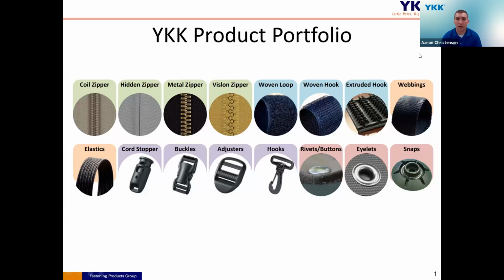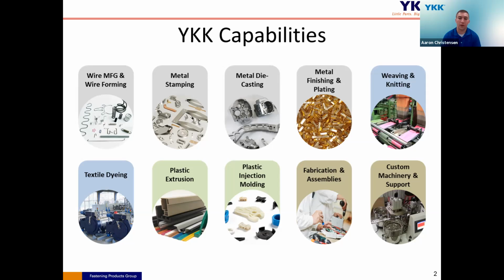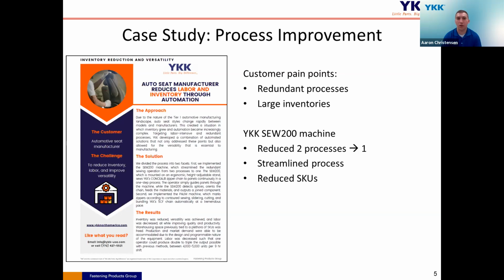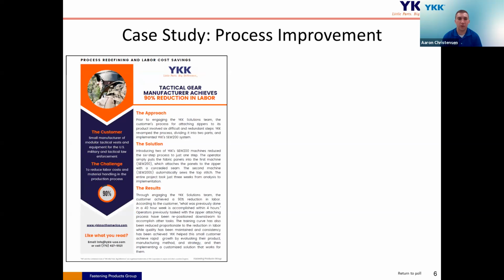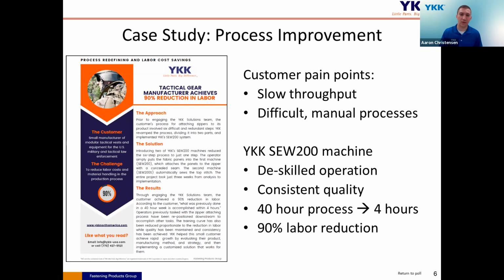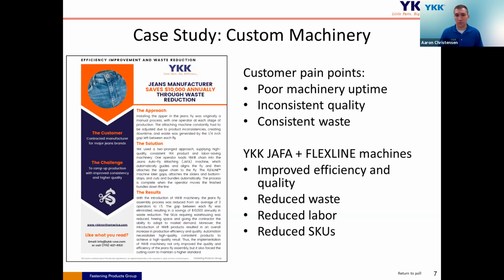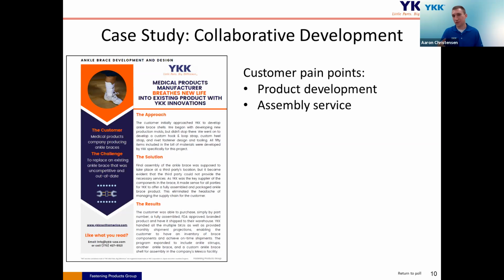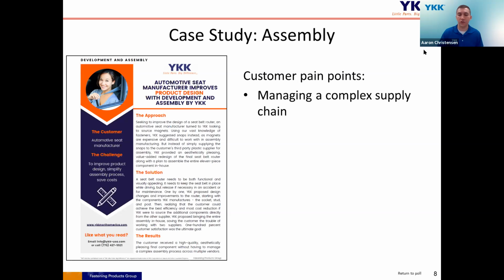6 Ways to Increase Productivity and Reduce Costs in Your Manufacturing Operation - from YKK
At IFAI Virtual Expo 2020, YKK (U.S.A.) Inc. introduced its new Solutions Group, aimed at helping manufacturers struggling with issues such as time-consuming manual processes, high scrap rate and wasted material, inconsistent quality, high inventory, multiple suppliers, and rising production costs. The YKK Solutions Group provides consultation not only on new product development, but also manufacturing process improvement, custom machinery, and assembly service. YKK Solutions Group customers can also expect improved ergonomics for their employees and a more sustainable operation as waste and energy are reduced. for details.